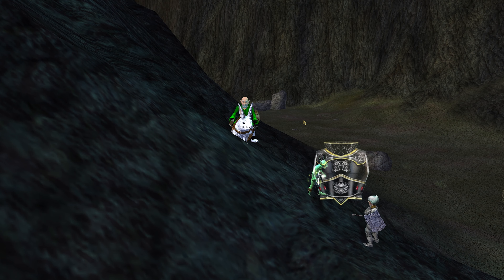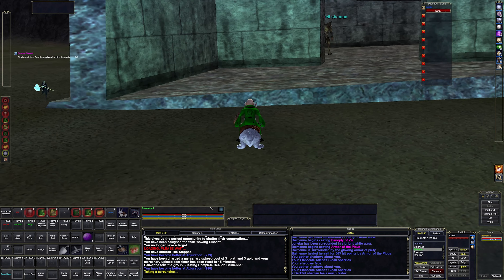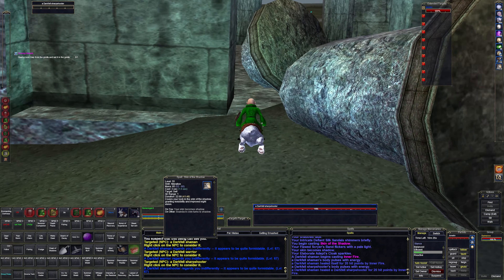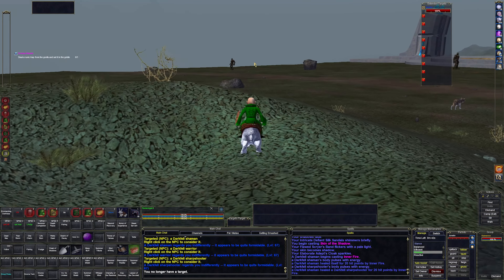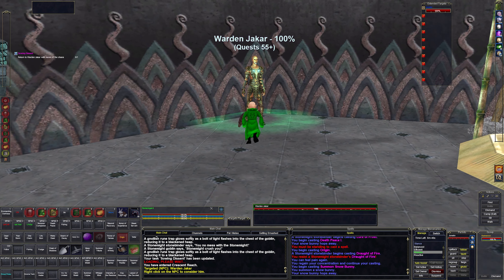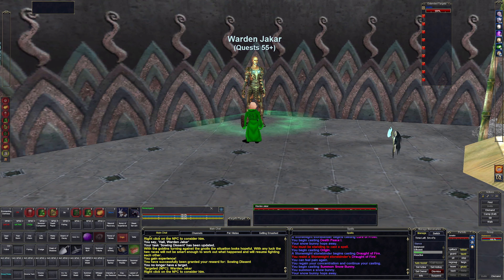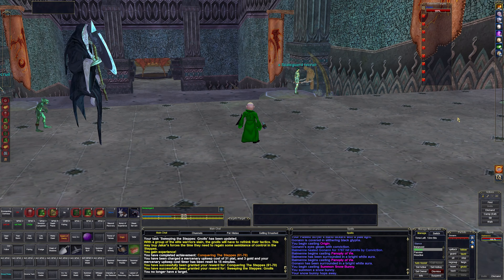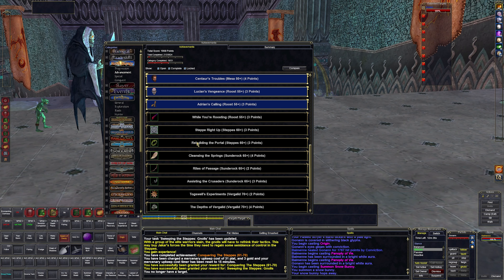Everquest - Nomeregard's Journey - 68 - The Steppes - 5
Today we continue Nomeregard's Journey. In this episode Nomeregard is a level 71ish Necromancer. We will be exploring and questing in the Steppes